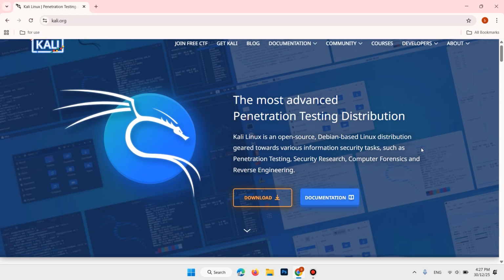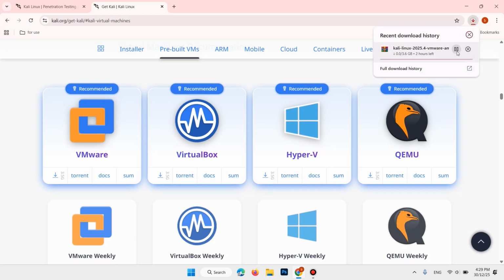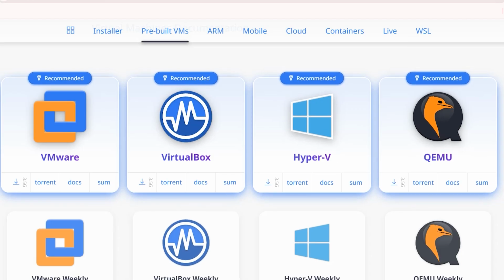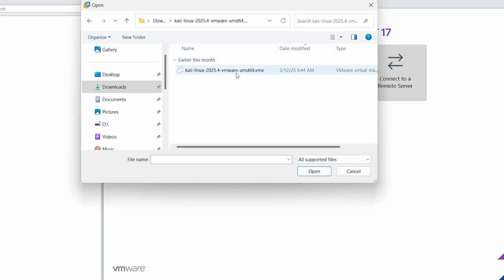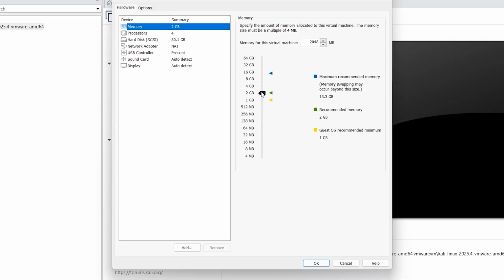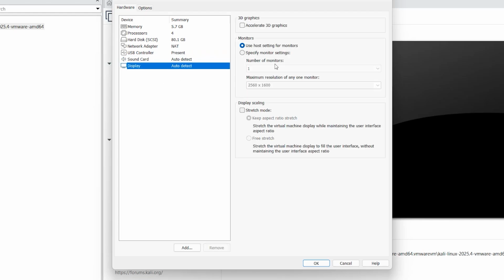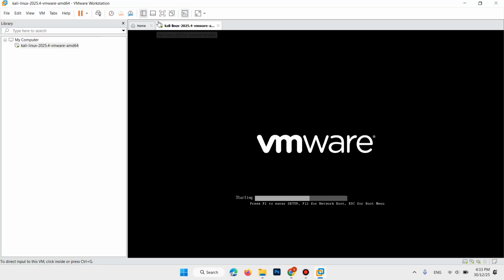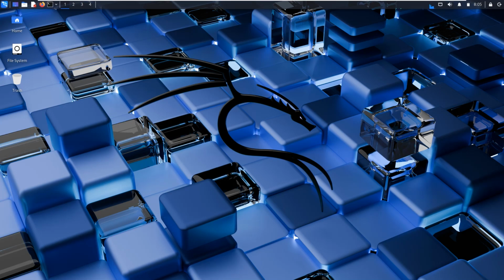How To Install Kali Linux In VMware Workstation Pro 2026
Learn how to install Kali Linux in VMware Workstation Pro! In this tutorial, you’ll set up a Kali Linux virtual machine on Windows using VMware Workstation Pro, configure CPU/RAM, storage, network (NAT/Bridged), and fix common issues like black screen, slow performance, and VMware Tools setup.

✅ What you’ll learn in this video:
Create a new Virtual Machine in VMware Workstation Pro
Best VM settings (RAM, CPU cores, disk size)
Install Kali Linux (guided installation)
Set username/password and partitions
Configure networking (NAT vs Bridged)
Install VMware Tools / improve resolution & performance
Fix common errors (boot loop, no internet, stuck on logo)

💻 Recommended VM Settings (Best Performance)
RAM: 4GB (8GB recommended)
CPU: 2–4 cores
Disk: 40–60GB (SSD recommended)
Network: NAT (easier) / Bridged (LAN access)
🔧 Useful Commands (after install)

Install VMware tools packages:
sudo apt install -y open-vm-tools open-vm-tools-desktop

📌 Important Notes
This video is for educational and ethical hacking lab use only. Always test in your own environment and follow the law.

If you want, tell me Windows 10 or 11, and whether you’re using NAT or Bridged, and I’ll customize the description + tags for your exact setup